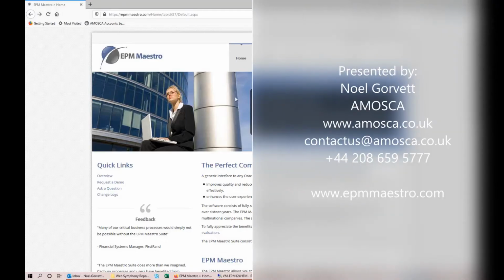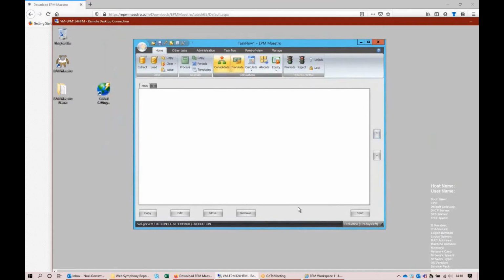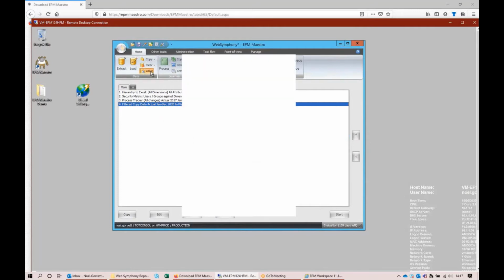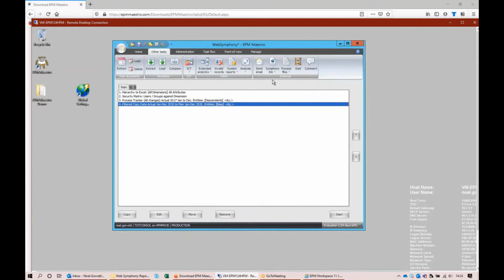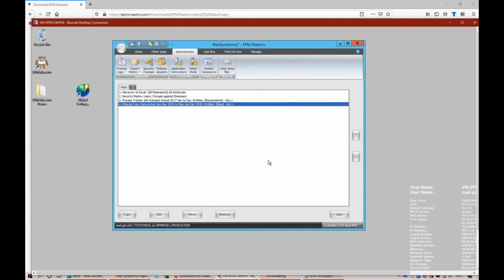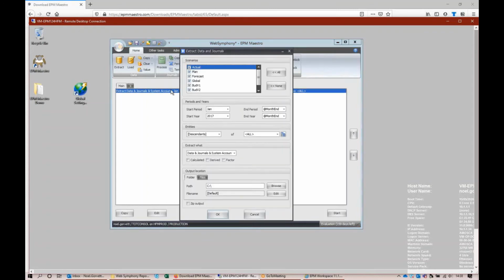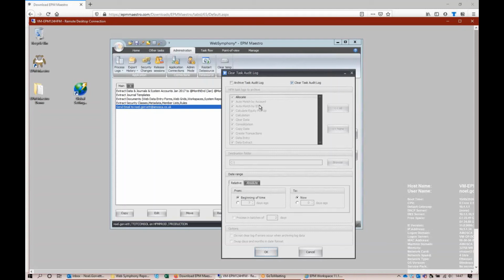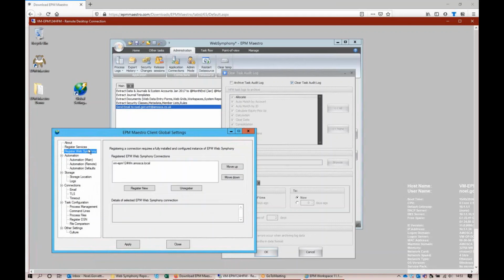Hyperion Focus Special Event: EPM Maestro refresher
EPM Maestro Suite - the must have solution for Oracle HFM.
Some functions that are less known, and the v20.2 addition of Web Symphony in the console for automation and SOX reporting.
Advisable for existing users, but even if not, will give some useful HFM process information..